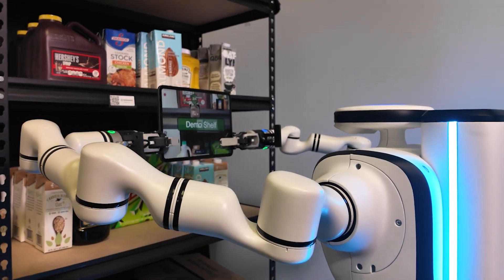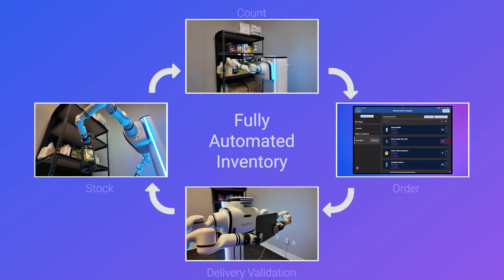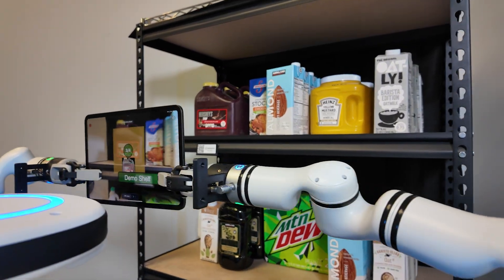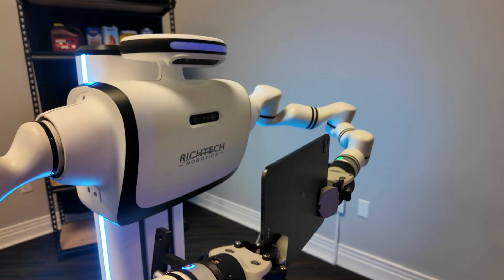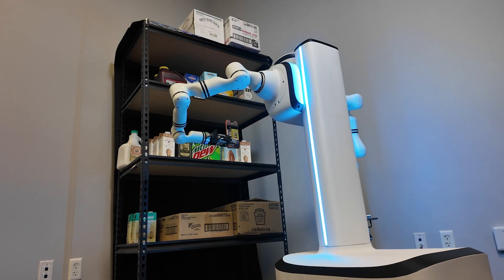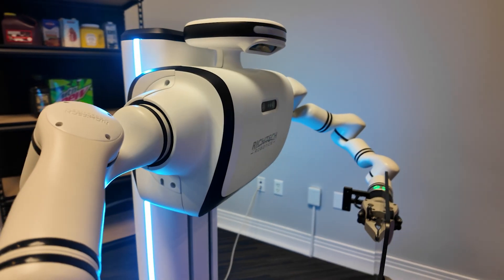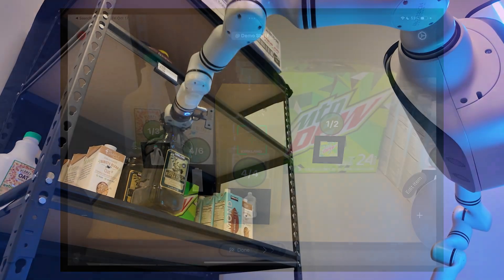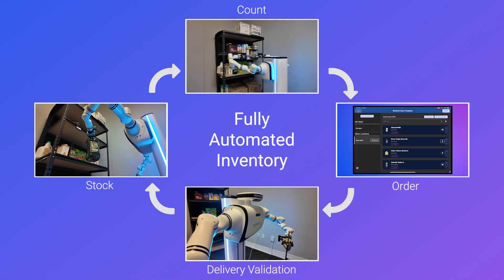NomadGo x Richtech Robotics: The Future of Autonomous Inventory 🤖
Inventory that manages itself.

NomadGo and Richtech Robotics are uniting Physical AI and Inventory AI to lay the foundation for continuous and autonomous inventory management.

Together, they’re designing a closed-loop, end-to-end system where NomadGo’s Inventory AI powers Richtech’s Dex robot to handle every step of the process across counting, ordering, delivery validation, and restocking.

Dex with NomadGo Inventory AI is designed to enable:

🔢 Counting: Robots use Inventory AI to visually count inventory on shelves with millimeter-level precision, including how much space is left for restocking items.

🧾 Ordering: Automatic replenishment is implemented at the moment stock levels drop.

🚚 Delivery Validation: Robots scan deliveries, using Inventory AI to verify accuracy and product condition.

🎯 Restocking: Guided by Inventory AI spatial data, robots autonomously place items in their correct locations based on remaining capacity.

Want to learn more about NomadGo Inventory AI?